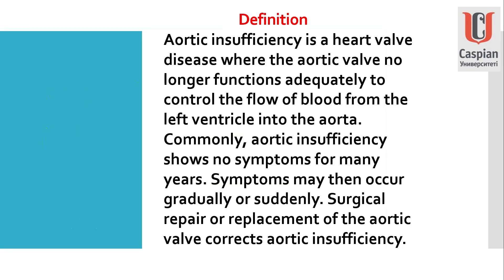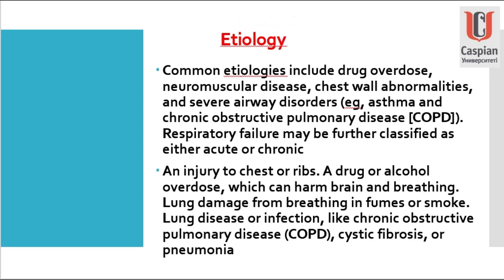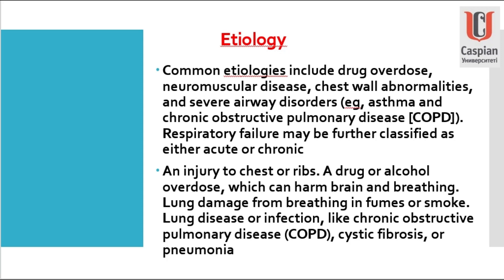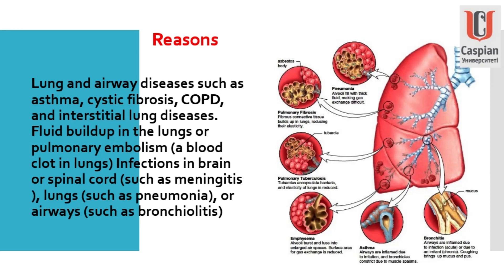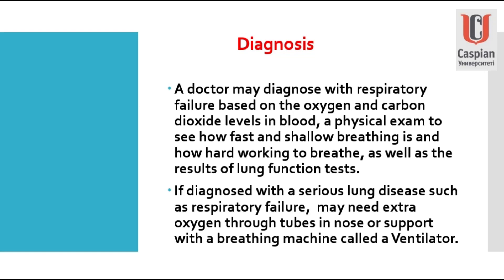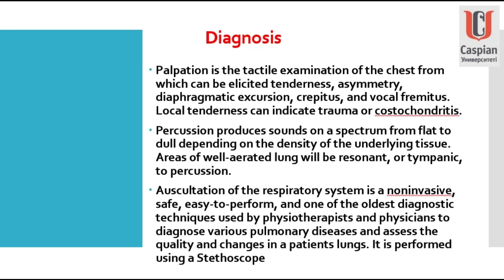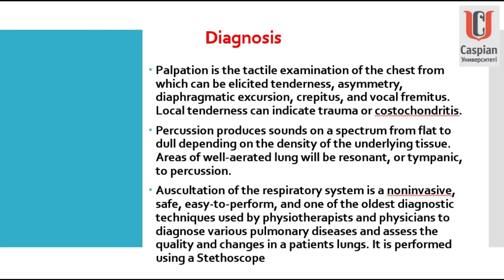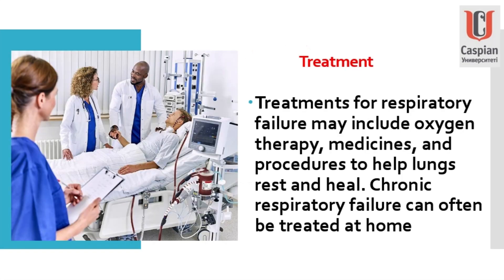Aortic Insufficiency In Lung Disease😱Palpation Percussion Auscultation Presentation Explanation PPT